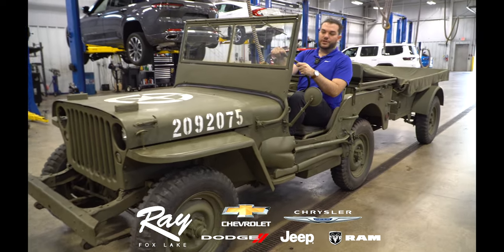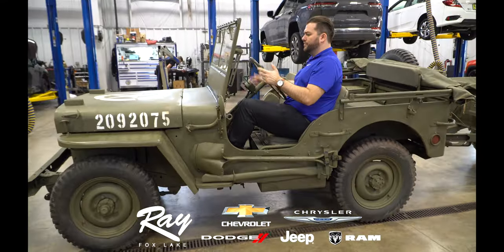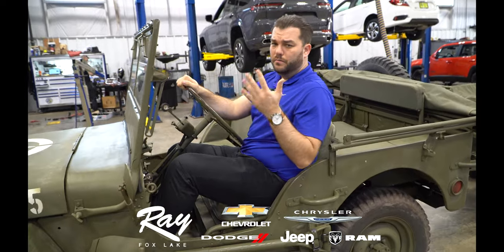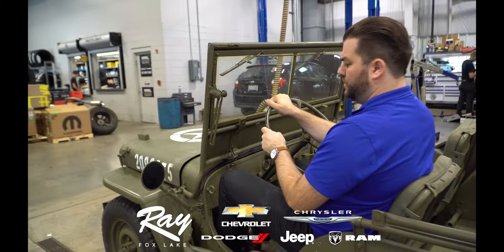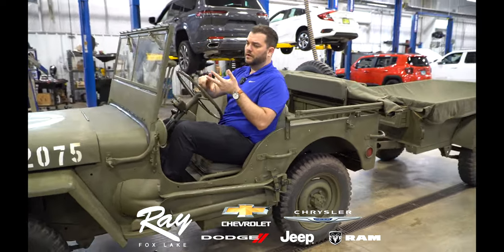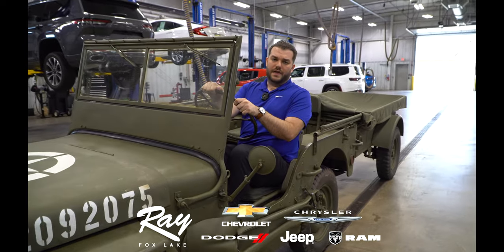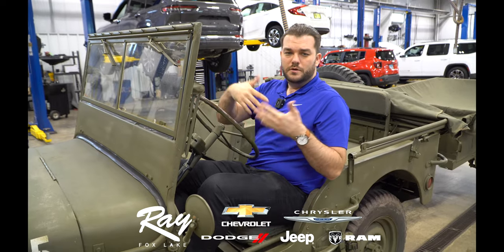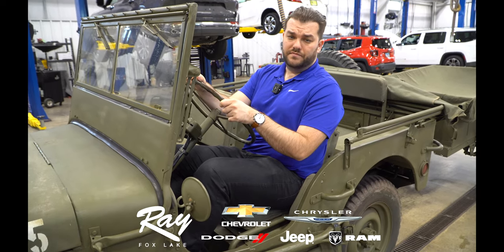1943 Jeep Willys MB & Trailer - Our New Dealership Vehicle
Stop by & enjoy this amazing vehicle.  We plan to have it at our dealership events asa well!

Ray Chrysler Dodge Jeep Ram
23 N US Highway 12